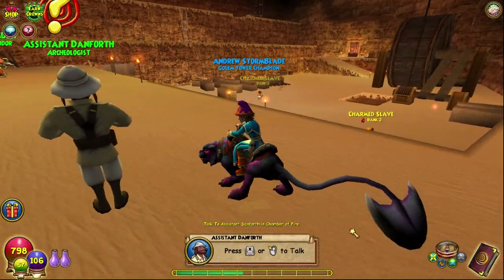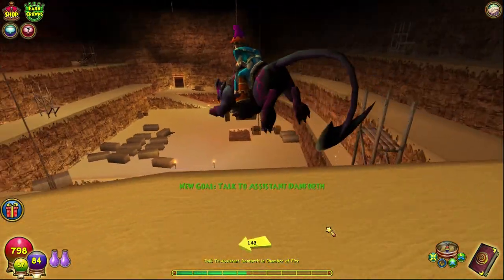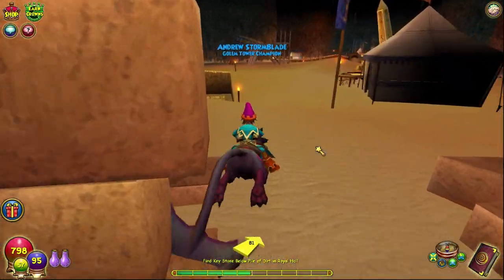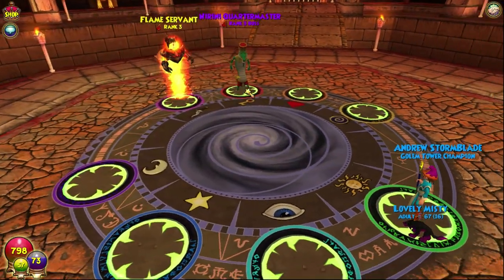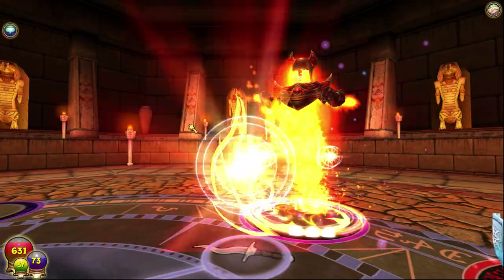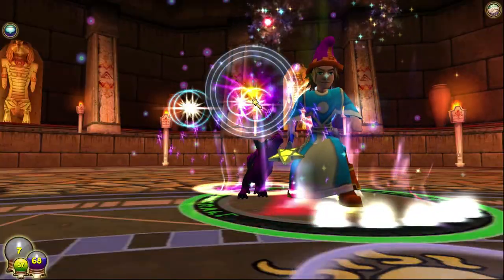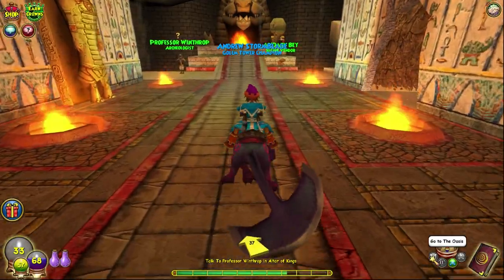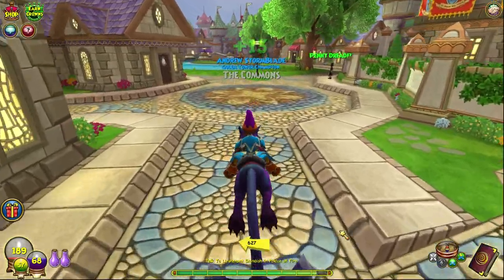Wizard101 | Storm Walkthrough #8 | Chamber of Fire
Today we head into the Chamber of Fire on my storm walkthrough!